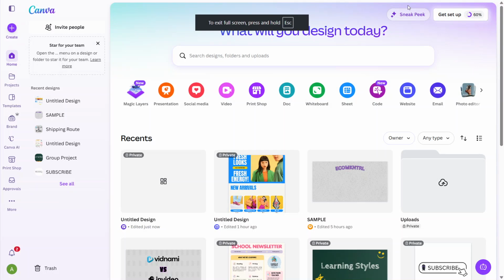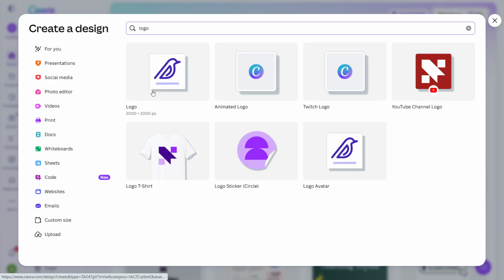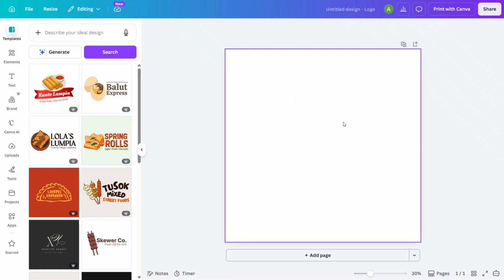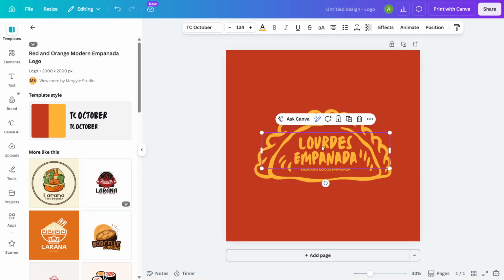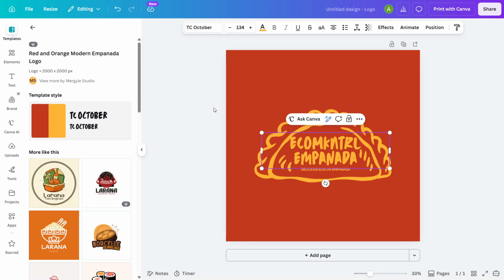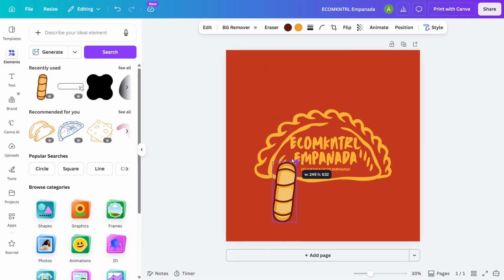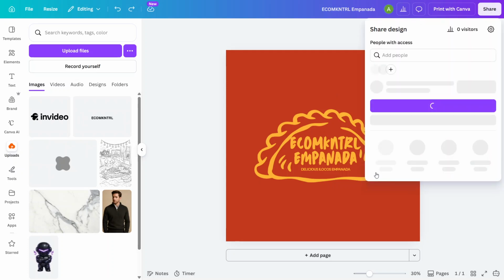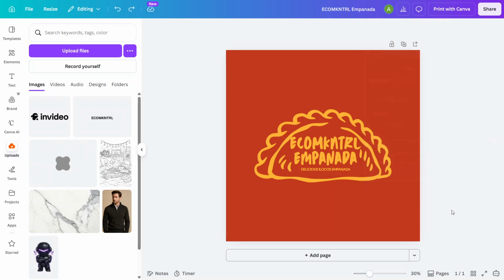How to Create a Logo in Canva (2026) | Step-by-Step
Learning how to create a logo in Canva is one of the fastest ways to get a professional-looking brand identity without hiring a designer. In this tutorial, you'll learn how to use Canva's logo maker tools, pick the right fonts and colors, and export your finished logo in the correct file format for web and print. This method works whether you're on the free or paid plan and covers the latest Canva interface so nothing looks outdated. You'll also learn how to save a transparent background version for use on your website, packaging, or social media. It's straightforward and beginner-friendly.